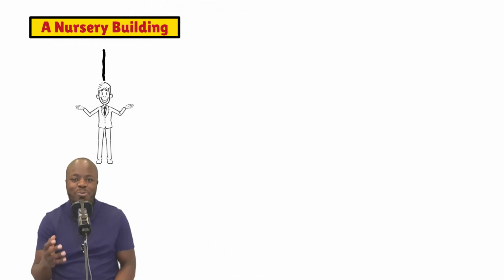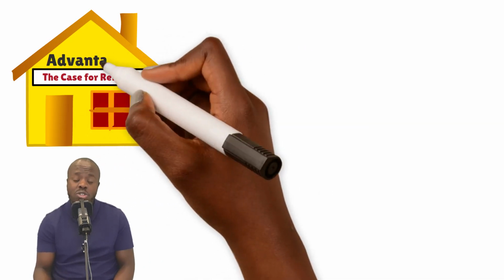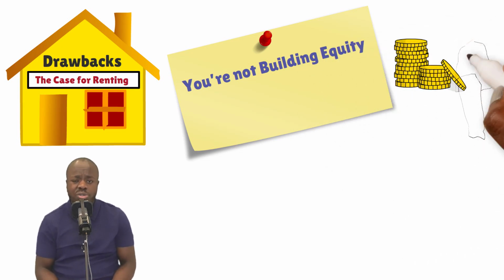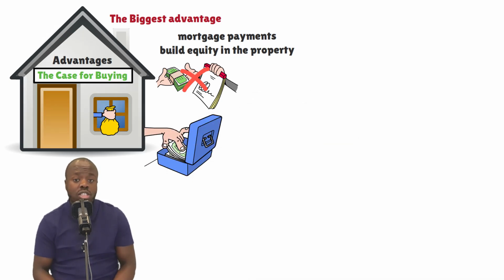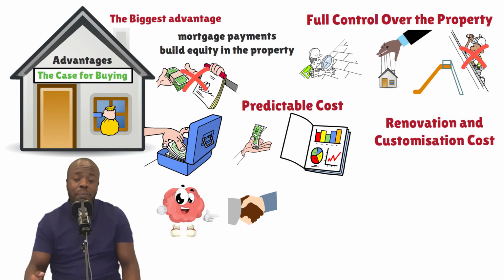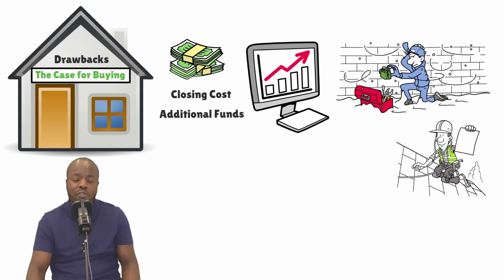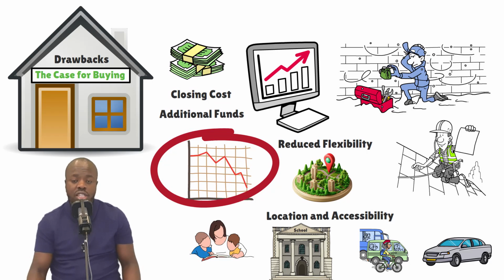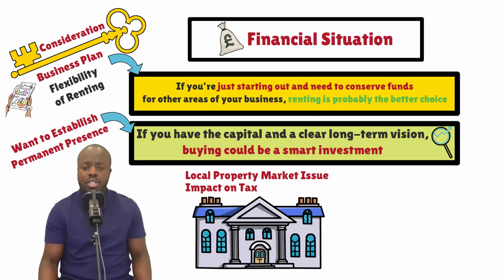Renting vs Buying a Nursery Building: Which One is RIGHT for You?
🏡 Should You Rent or Buy Your Nursery Building? Let's Settle This Debate! 🏡

One of the biggest decisions when starting or expanding a nursery is choosing between renting or buying your building. Both options have huge implications on your budget, flexibility, and long-term success—so how do you know which one is right for you? 🤔

In this video, I break it all down:

✅ The pros and cons of renting vs buying
✅ How to decide based on your budget & business goals
✅ The hidden costs & benefits that most people overlook
✅ Real-life insights to help you make the best decision for your nursery

💡 Whether you're just starting out or planning to grow your business, this video will give you the clarity you need!

💬 What’s your take—are you leaning towards renting or buying?

Get started opening your own nursery on this free course, click here to enrol

📖 How to open a nursery - THE BOOK.

🏠Learn how to open a nursery in your home with this new book

0:00 Renting vs Buying a Nursery Building
1:01 The case for renting
2:00 Drawbacks of renting
2:52 Advantages of buying
4:03 Renovation and customisation costs
5:05 Challenges of buying
6:54 Key considerations